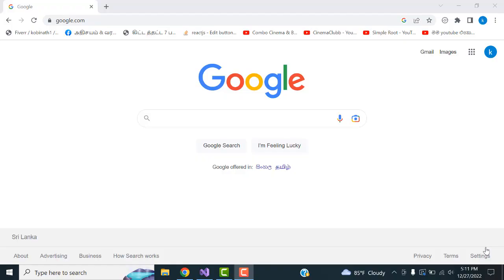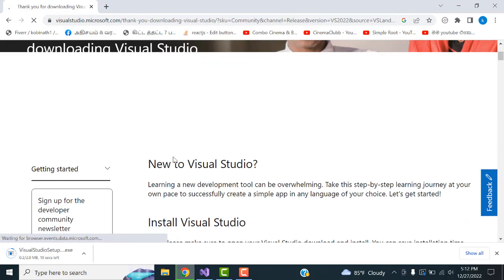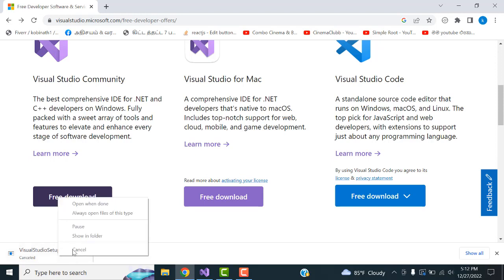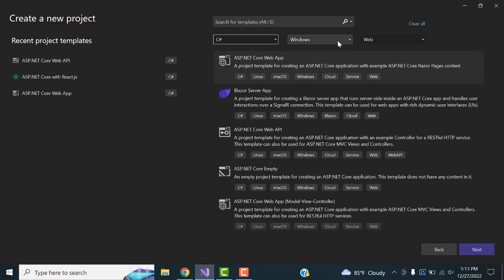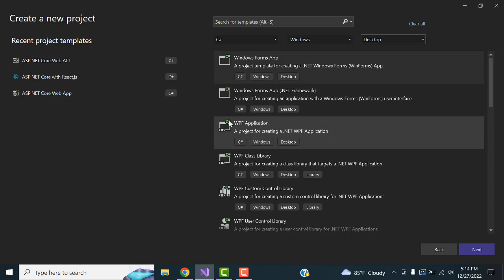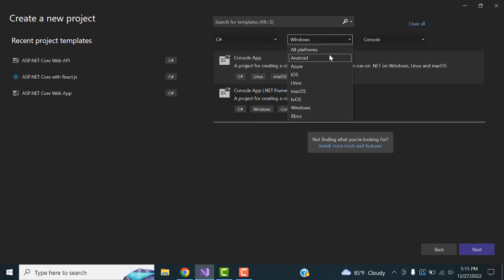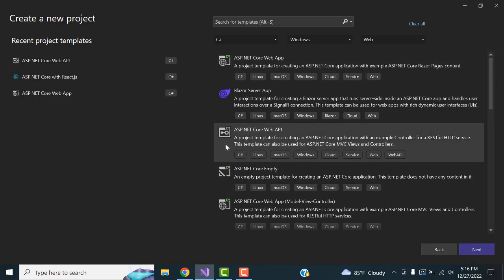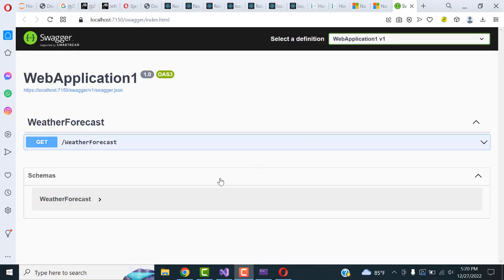Visual studio 2022 introduction